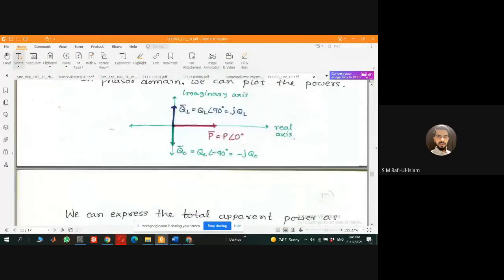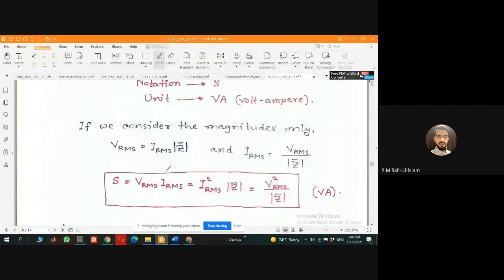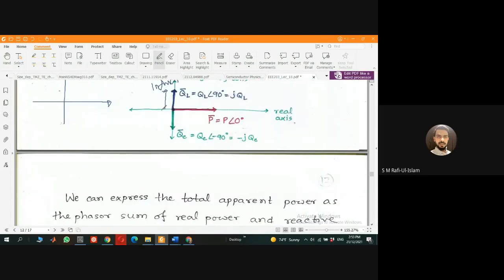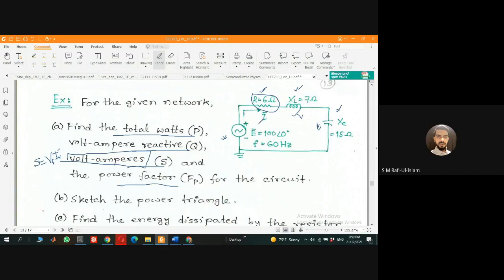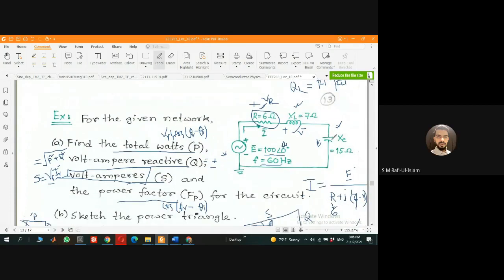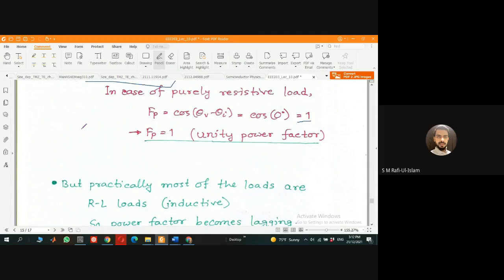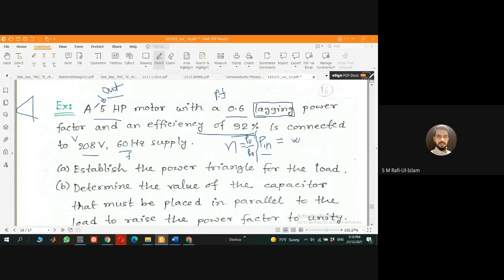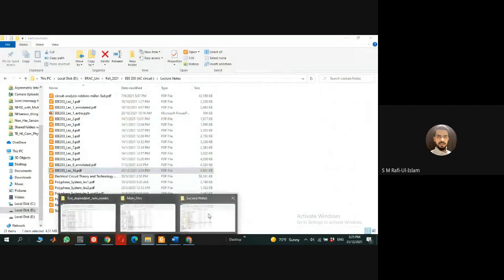Live Session- 17 : Continuation of Power Maths